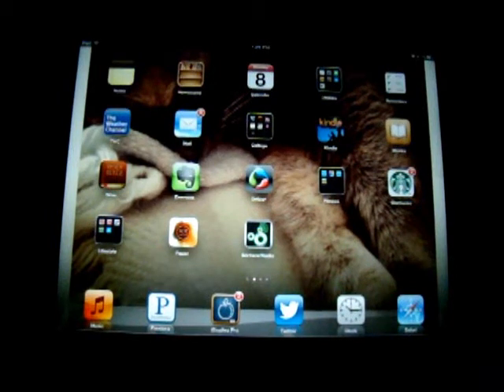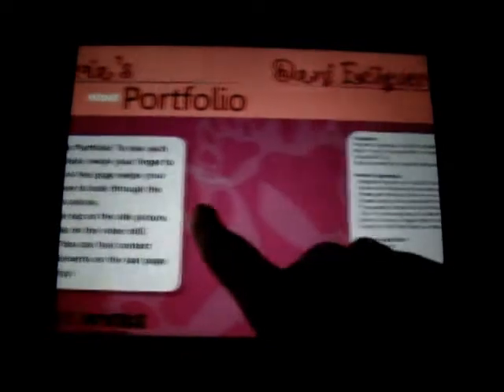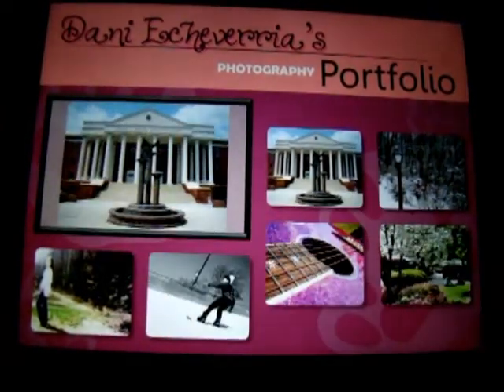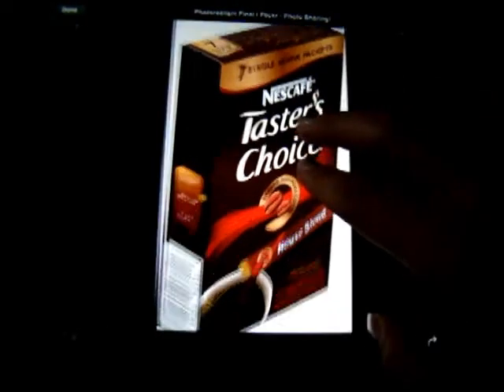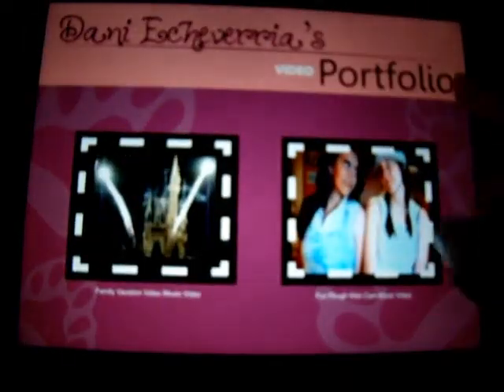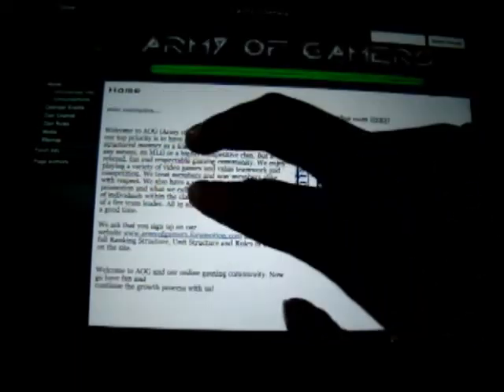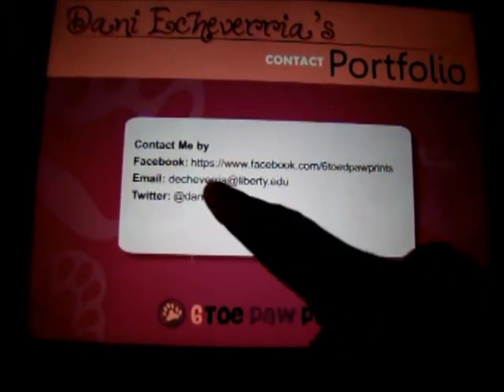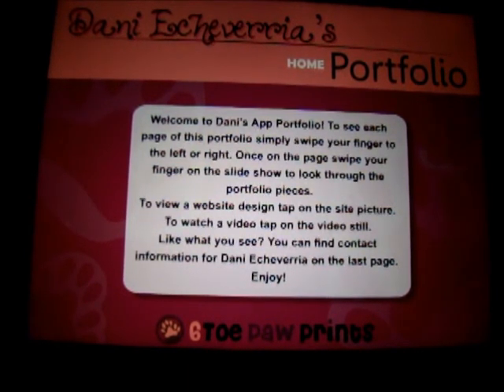Portfolio App Demonstration